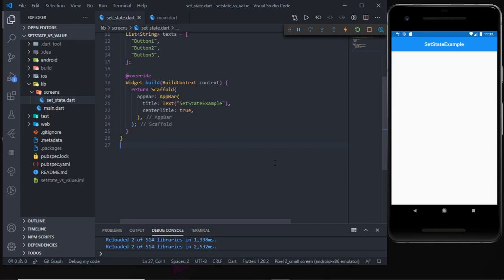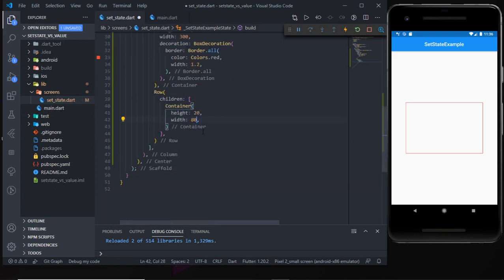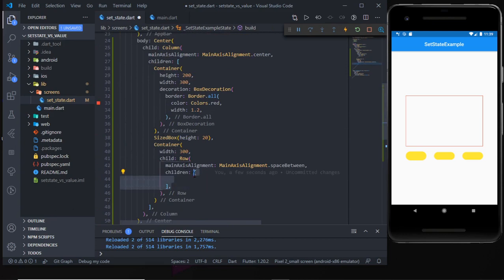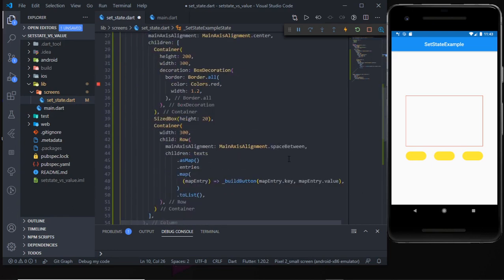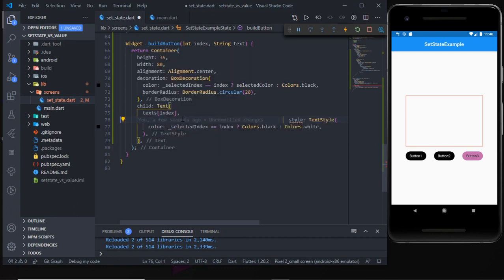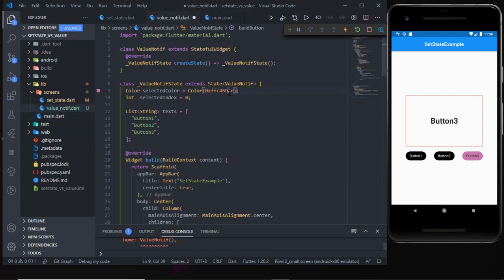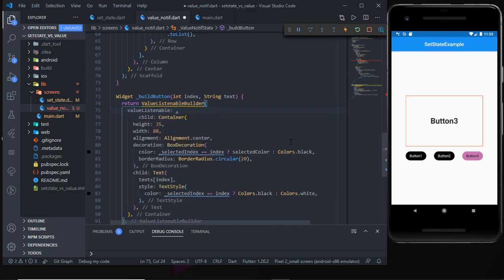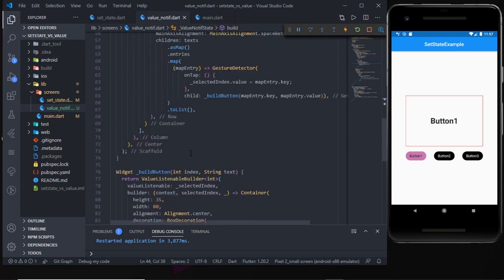Saving SetState calls using ValueNotifier | Flutter Tutorial | CaptainXgod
Hey Soldiers!
Have you wondered how can we stop using setState all the time and get smart about our choices? Then you are at the right place at the right time.
In this video, I will show you with the help of a basic example of how we can replace our setState calls with Value Notifier.

Motive Of the Channel:
Is to give back the learning I received to the community and help young developers to hit it off in the mobile development world.

I hope to get more love and support from you guys so that I can come up with better stuff.

P.S - I am getting comfortable at using the mic, so bear with me for some time. I will improve.

Peace out! Your Captain.